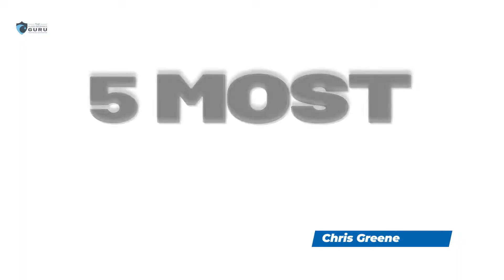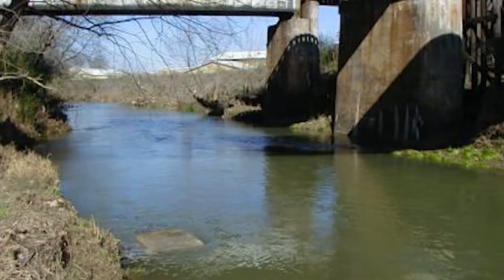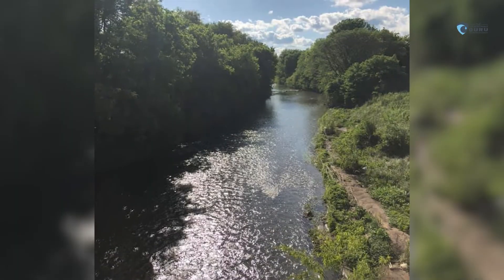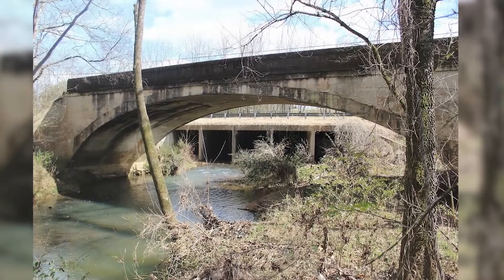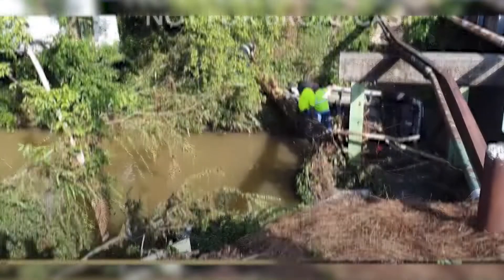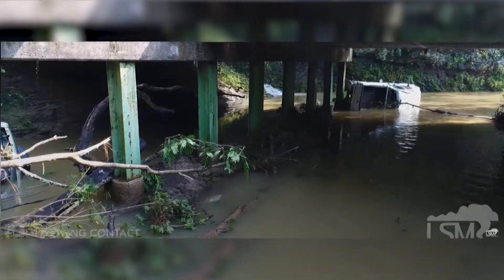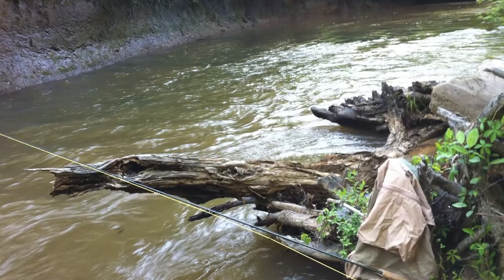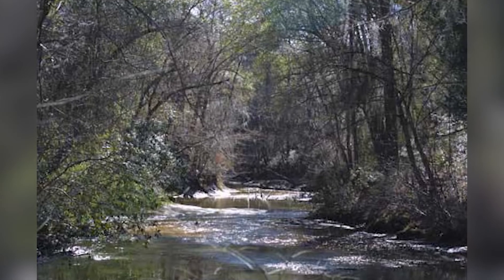Flood Danger Alert: 5 Creeks You Must Avoid in Birmingham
Are you concerned about the flood risk in Birmingham? Check out our list of the 5 most flood-prone creeks in Birmingham, AL!

In this video, we'll share information about the five most flood-prone creeks in Birmingham, AL, so you can make an informed decision about whether or not to stay in the city during a flood. We'll also provide tips on how to prepare for and handle a flood event, so you can stay safe and protect your belongings!
Are you concerned about the flood risk in Birmingham? Check out our list of the 5 most flood-prone creeks in Birmingham, AL!In this video, we'll share information about the five most flood-prone creeks in Birmingham, AL, so you can make an informed decision about whether or not to stay in the city during a flood. We'll also provide tips on how to prepare for and handle a flood event, so you can stay safe and protect your belongings!In this video, we discuss the five creeks that are most prone to flooding or causing floods. We also discuss how this can impact flood insurance for Birmingham residents.

Can you get flood insurance in these areas? Yes we will look at the different flood insurance options, flood insurance pricing, and flood insurance coverages in Birmingham al

Flood insurance doesn't need to be complicated and it can be made so much simpler by asking the right questions.Flooding is one of the biggest natural disasters that impact the United States and it's causing billions of losses throughout a year. It's important to know that any property can get flooded which is why you need to be vigilant and protect the property that you have. Flood insurance helps you avoid getting headaches from the flood loss you may encounter by providing you coverage for both building and content damages from flooding.Here at Flood Insurance Guru, our team dedicates every second of everyday to simplify flood insurance for your needs and help you understand your flood risks through education and awareness. Want more FREE flood education services? Visit our Flood Learning Center where we try to answer all of your flood insurance questions and more! to know the best flood insurance option for you in your area? to know more about your flood risks? can visit our website by visiting or call us directly at .